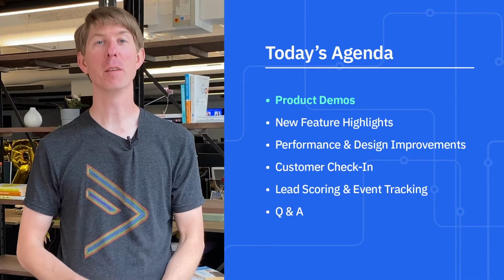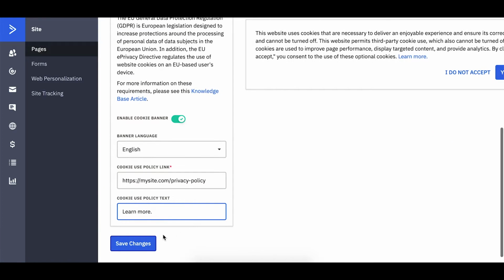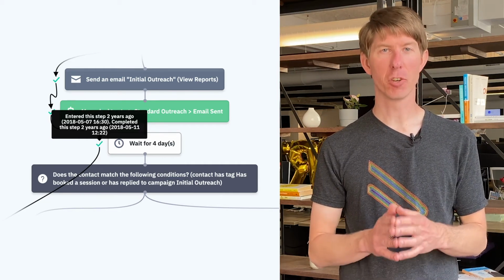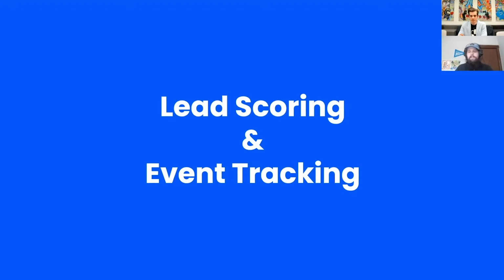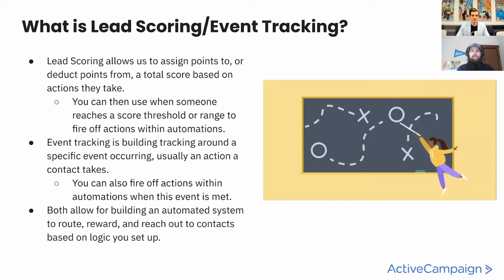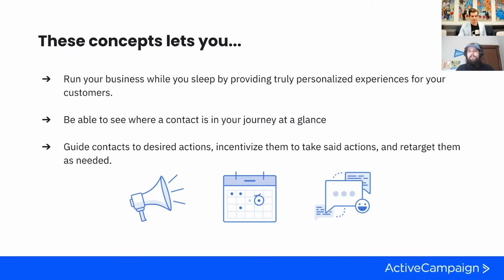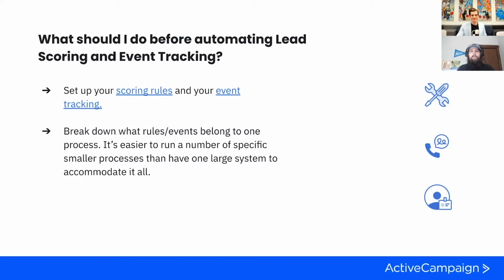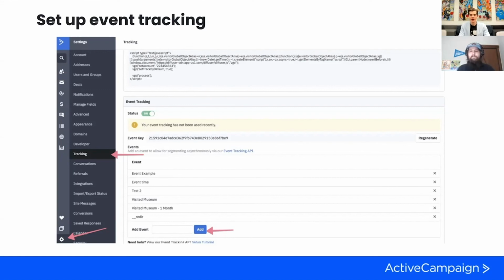Product Updates from April 2021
Join our customer evangelist Tim Jahn to learn about the product updates ActiveCampaign released in March, and how these updates can help grow your business.

You can always find a complete list of all our product updates on our product updates

If you have an idea for a product feature, and share it with us.

00:00 Intro
00:50 Cookie Banners
02:45 Shopify Site Tracking
03:28 Multilingual Landing Page Builder
04:18 WooCommerce Data Sync Update
04:49 Automation Wait Step Timestamps
05:15 Performance Improvements
05:58 Interview with Skip Shean
11:08 Lead Scoring & Event Tracking